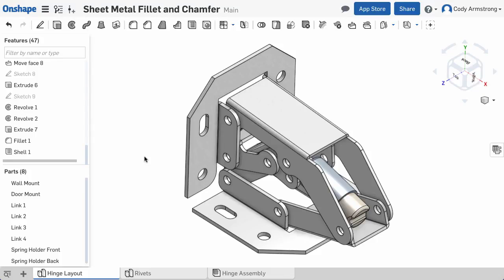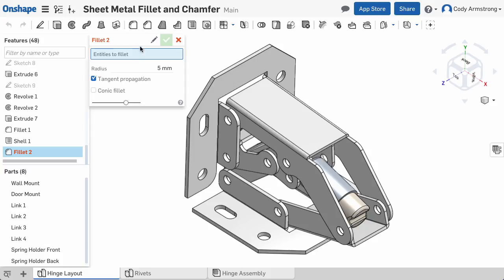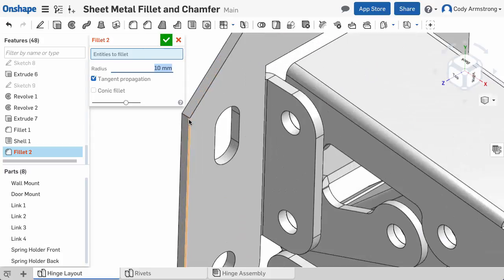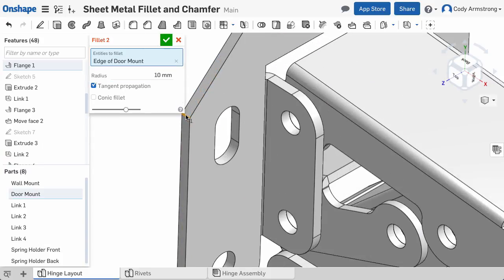Sheet Metal Fillet And Chamfer | What's New in Onshape - May 4, 2017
You can now fillet and chamfer the corners of sheet metal parts.